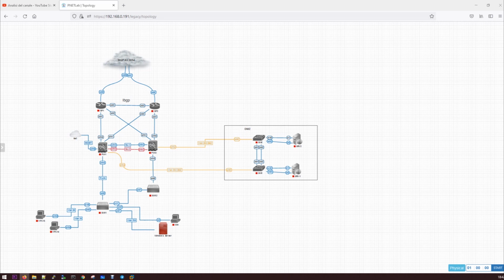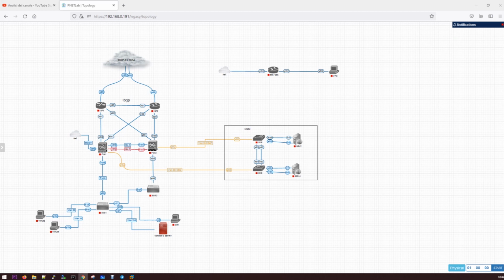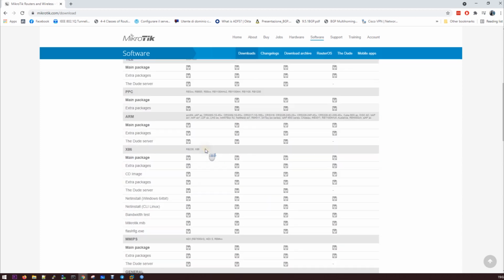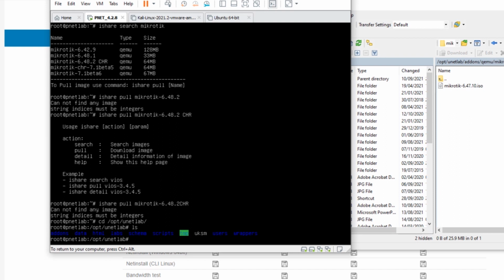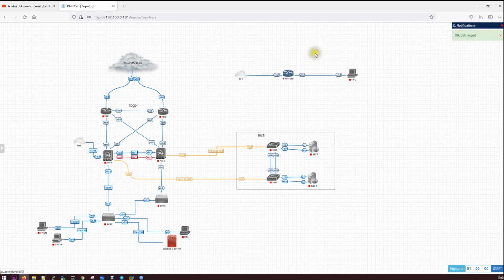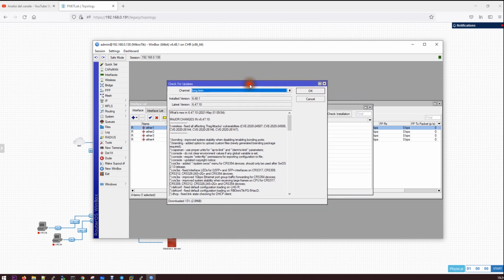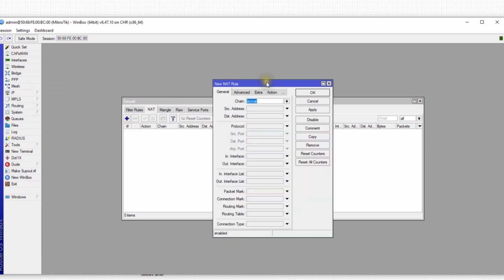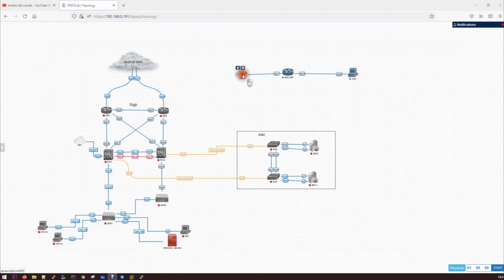Mikrotik: Configurazione Base del Router per Principianti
Guida base alla configurazione di un router Mikrotik: interfacce WAN e LAN, indirizzi IP, regole firewall di base e firewall Internet. Un tutorial pensato per chi muove i primi passi nel networking, in homelab o a casa.

🔔 Ti è piaciuto il video? Supporta il creatore!

💬 Mostra il tuo apprezzamento:

👍🏼 Metti mi piace al video: è di grande aiuto!

💬 Gruppo Telegram Configurazione base del router Mikrotik: Impara le nozioni essenziali per configurare e impostare un router Mikrotik. In questo tutorial, tratteremo i passaggi fondamentali necessari per configurare e avviare il tuo router Mikrotik. Scoprirai come configurare le interfacce WAN e LAN, impostare gli indirizzi IP, configurare le regole firewall di base e stabilire la connessione a Internet. Che tu sia un principiante o che tu voglia rinfrescare le tue conoscenze, questo tutorial ti fornirà le competenze necessarie per configurare correttamente il tuo router Mikrotik e gestire la tua rete in modo efficace.

🟢 Per favore, lascia un 👍🏼 al video